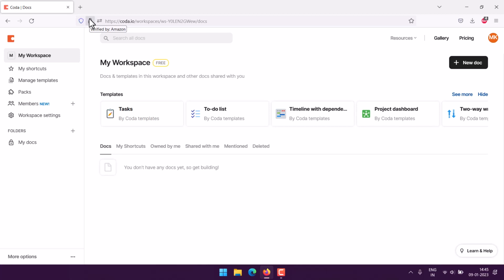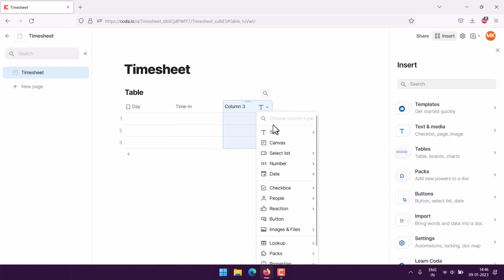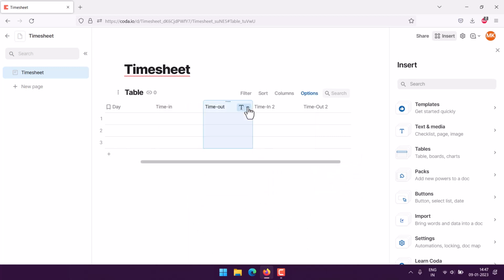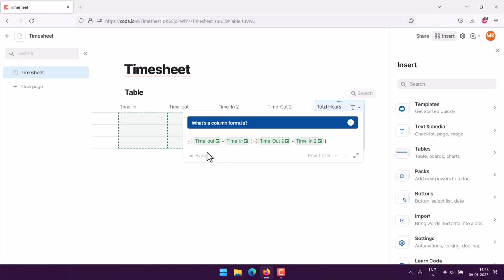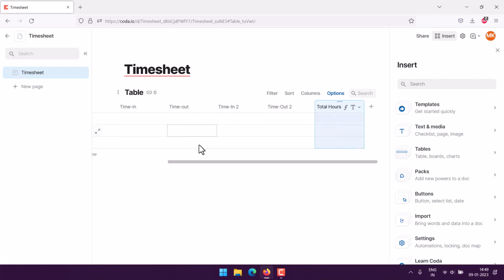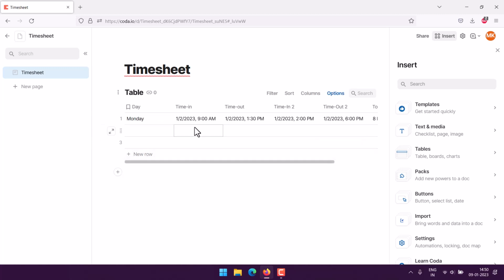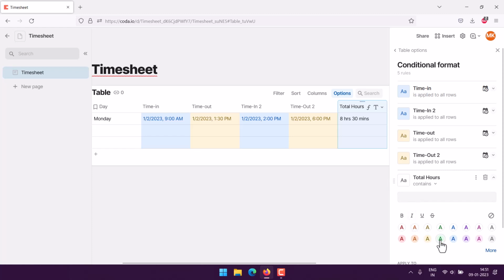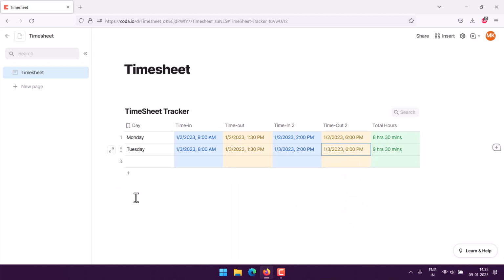Coda - How to Create Timesheet Tracker in Coda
Learn How to Create Timesheet Tracker in Coda.